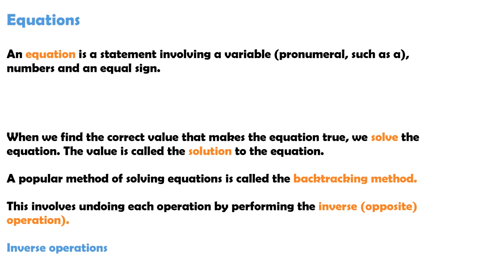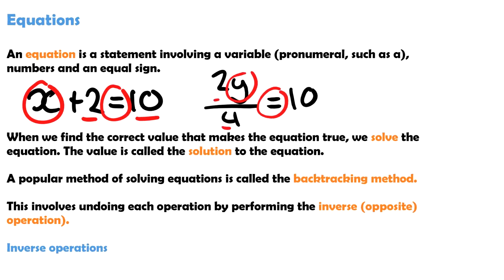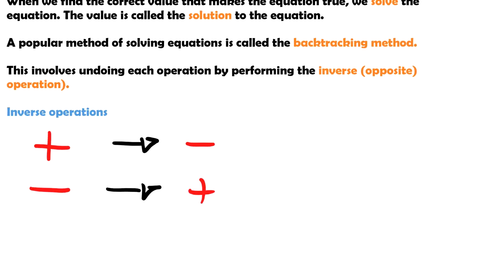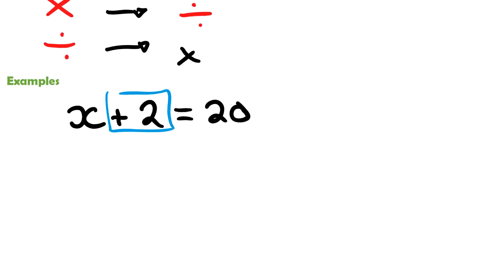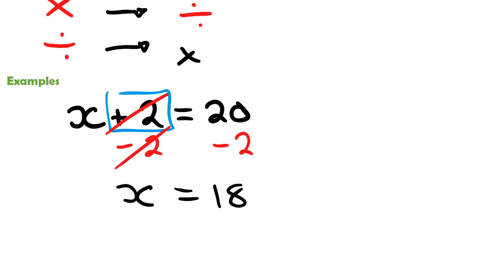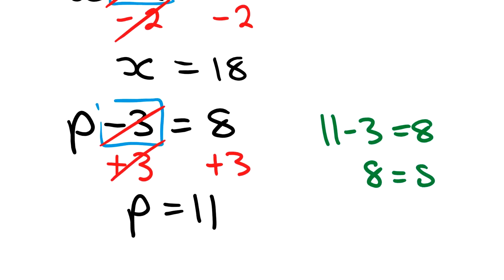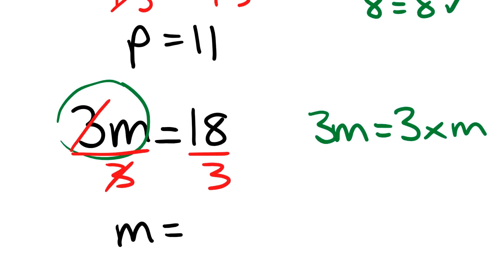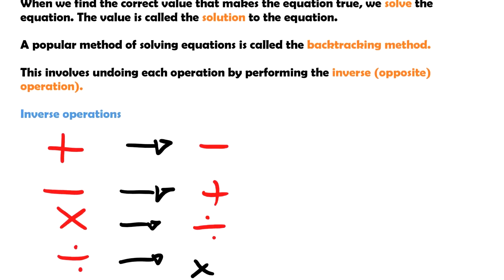Equations with Worked Examples